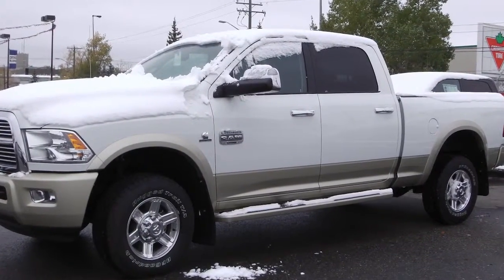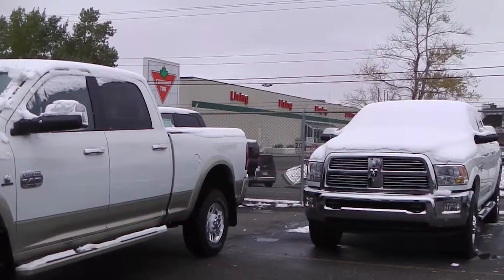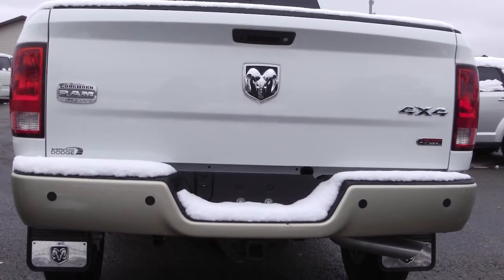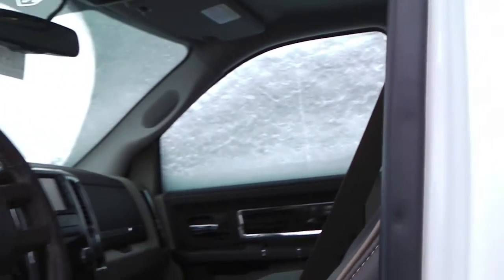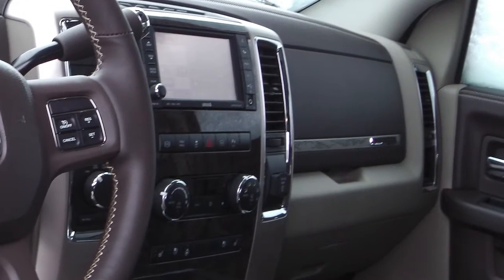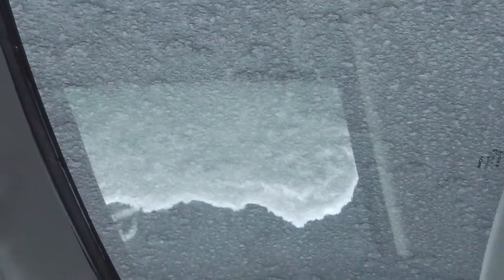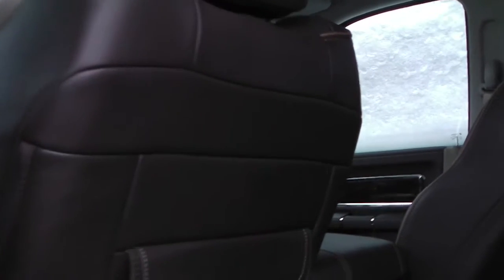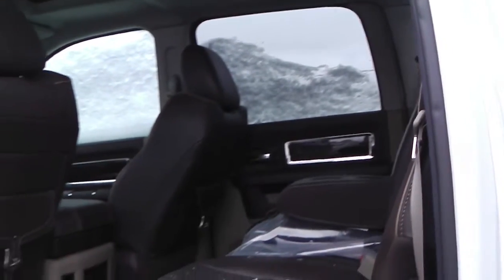2012 Ram 3500 longhorn for Rod - Eastside Dodge - Calgary, Alberta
Eastside Dodge
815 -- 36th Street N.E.